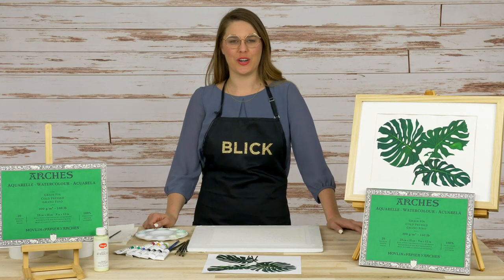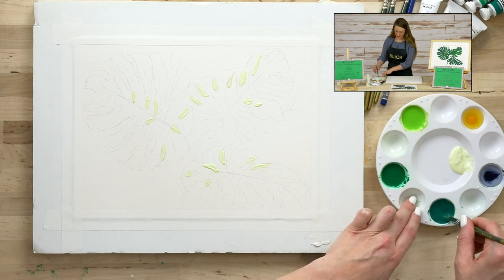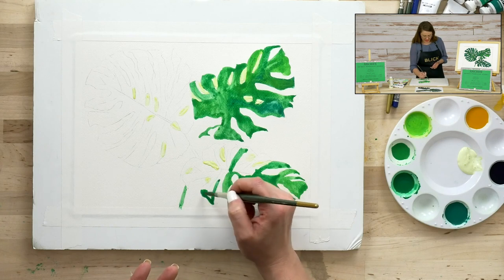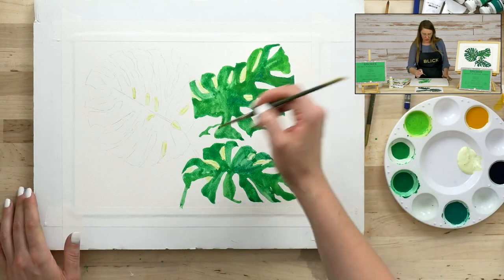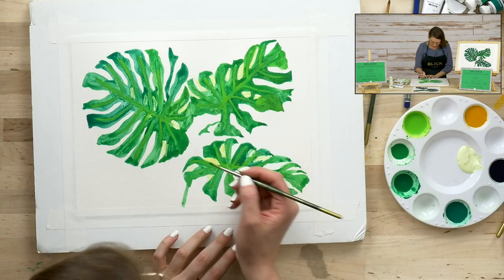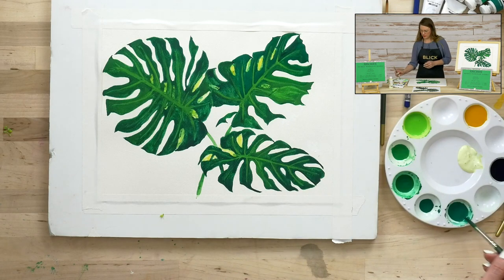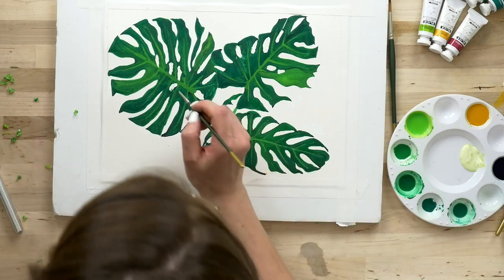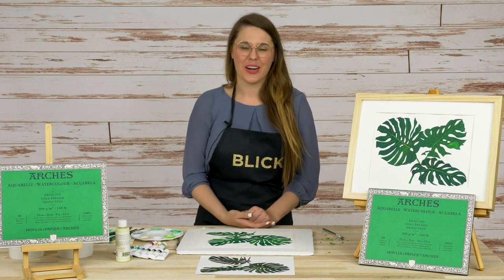Paint Foliage in Watercolors with Ashley Nordin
Brighten any space with a fresh foliage-themed painting! Learn to mix unique color combinations using an analogous color palette on a cold press watercolor block. Incorporate masking, staining, and lifting techniques with color washes. Get inspired as you create artwork that will give your space a pop of spring color!

Check out our social channels for more inspiration, giveaways, and more!